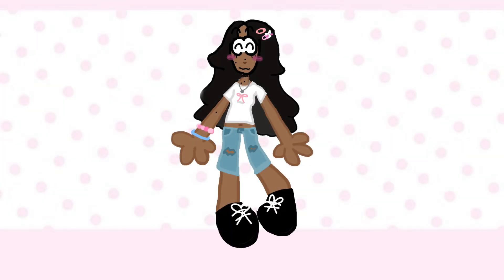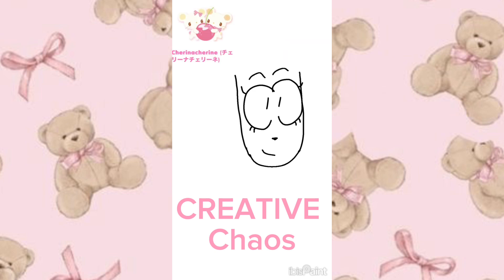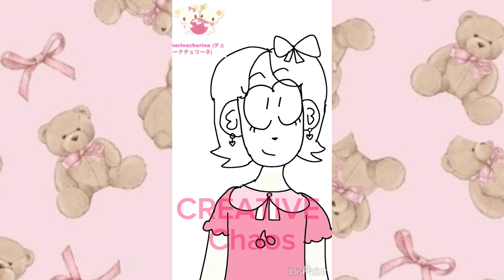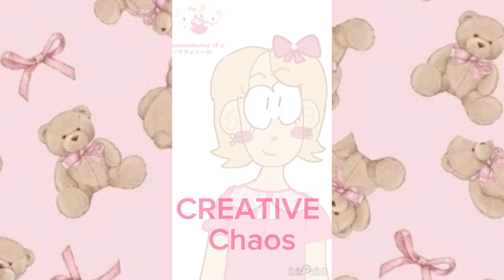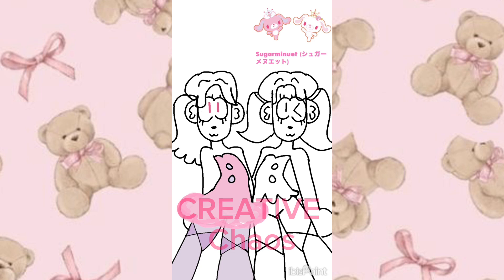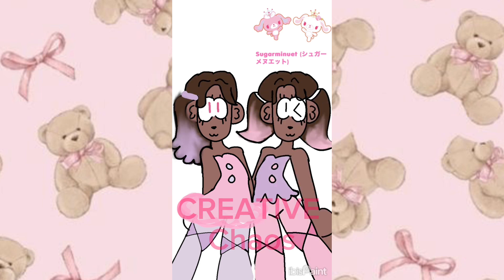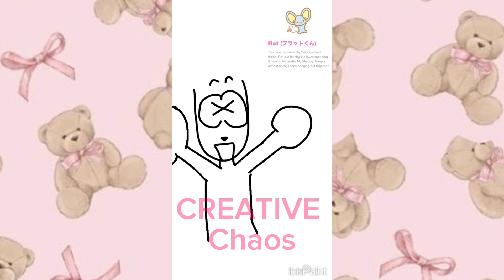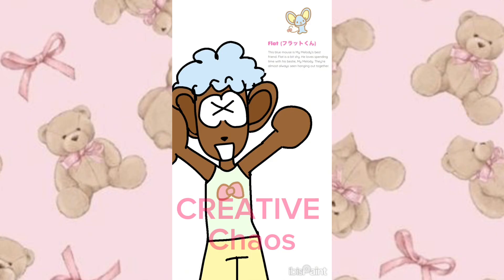UNDERGROUND SANRIO CHARACTERS HUMAN IN MY ARTSYLE 🎀 (I love Sanrio)